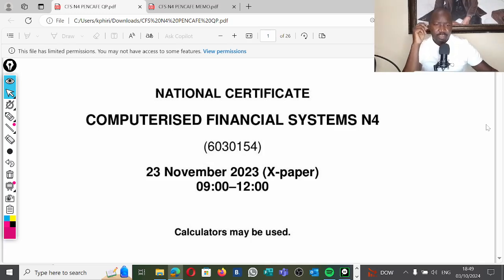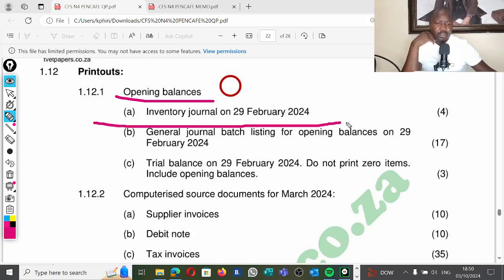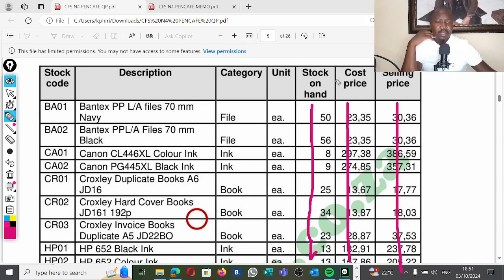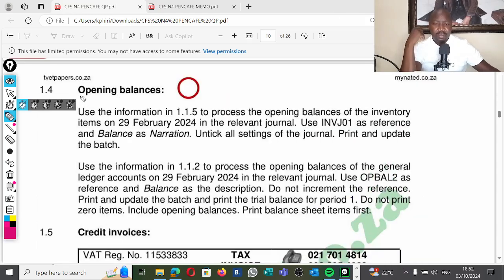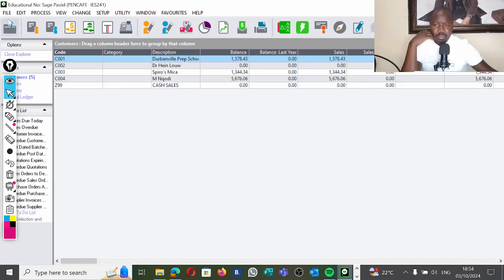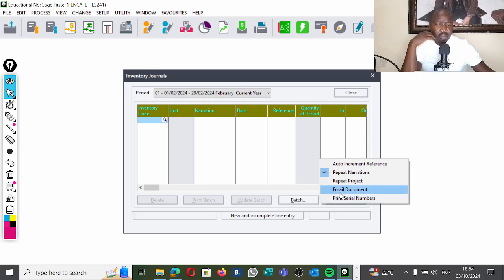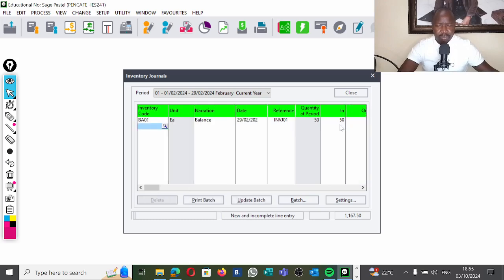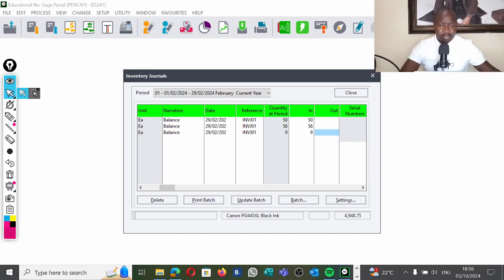CFSN4 EXAM PREP INVENTORY JOURNAL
CFSN4 INVENTORY JOURNAL 4 MARKS EXAM QUESTION REF. PENCAFE